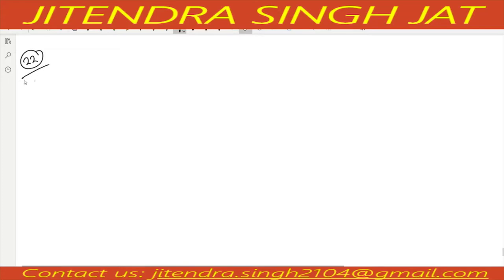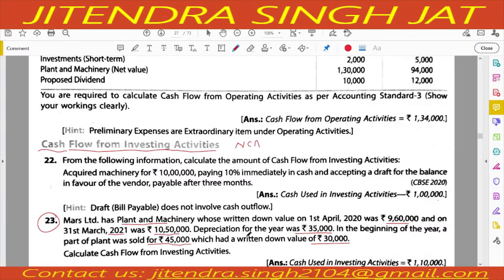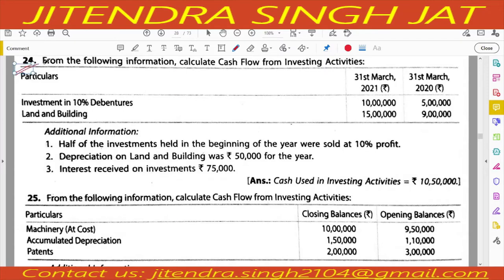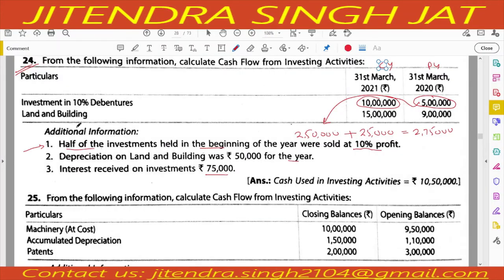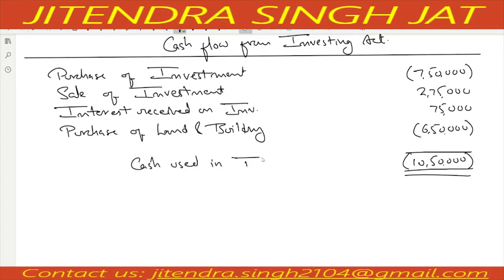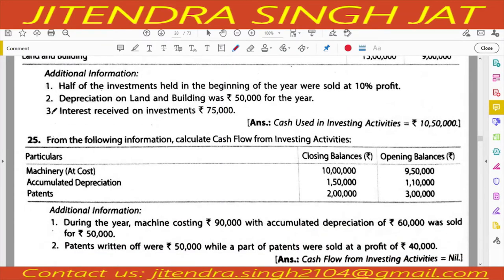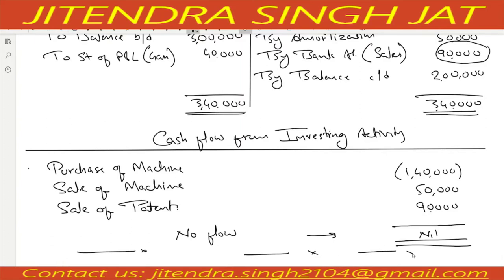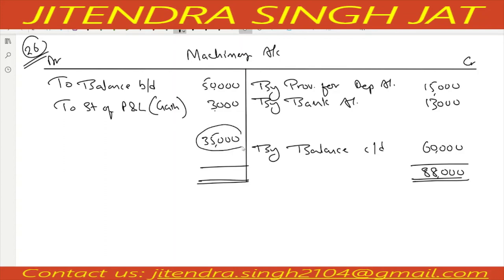Q.NO 22 TO 27 | CASH FLOW FROM INVESTING ACTIVITIES | TS Grewal Solutions | Class 12th | 2021-22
Q.NO 22 TO 27 | CASH FLOW FROM INVESTING ACTIVITIES | CLASS 12TH | TS GREWAL SOLUTIONS | 2021-22

JaiShriHari
License